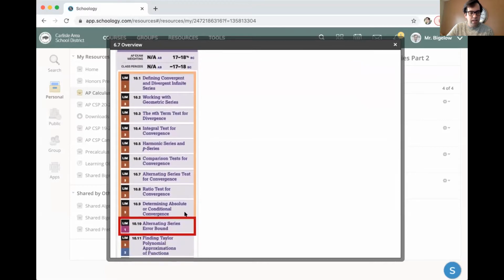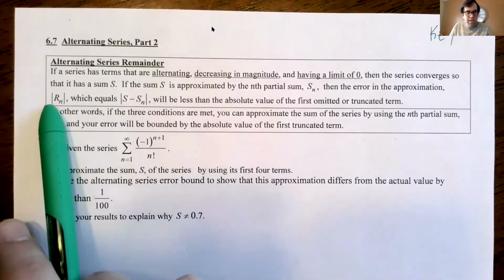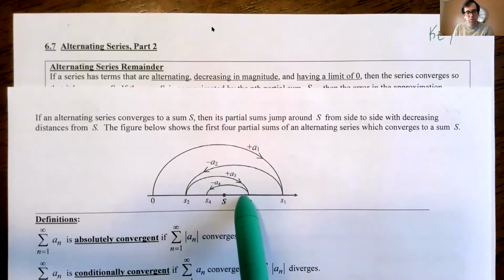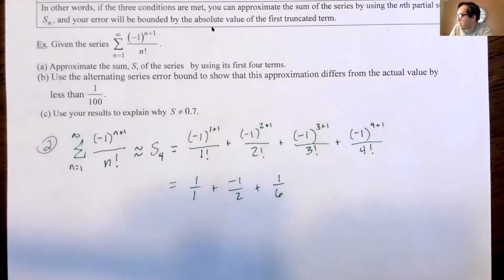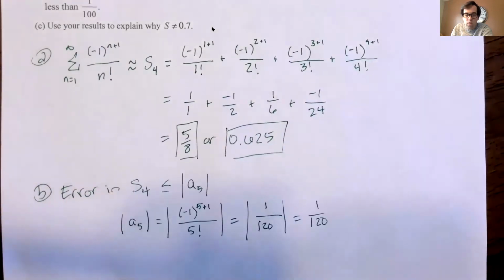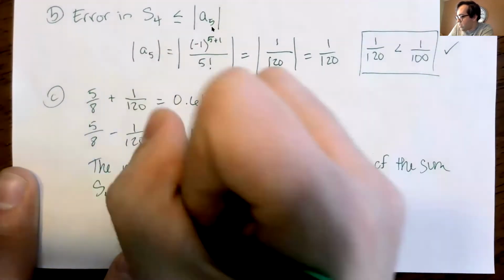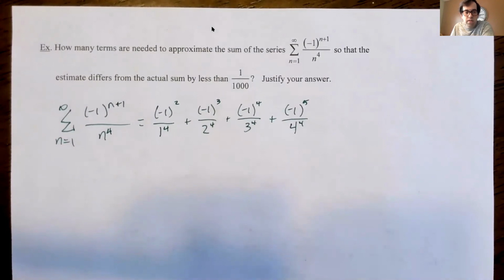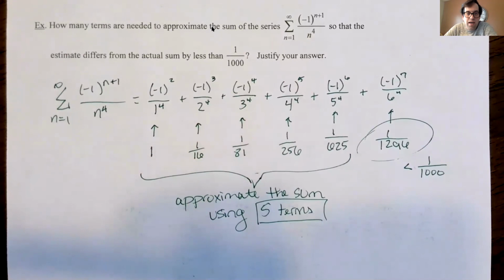AP Calc BC - 6.7 - Alternating Series, Part 2